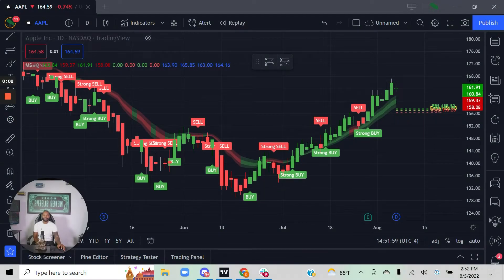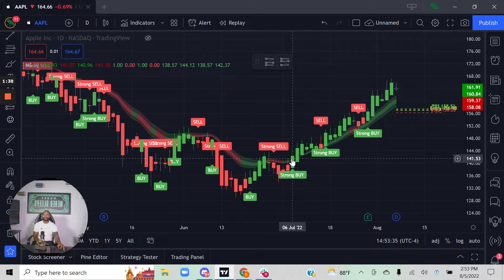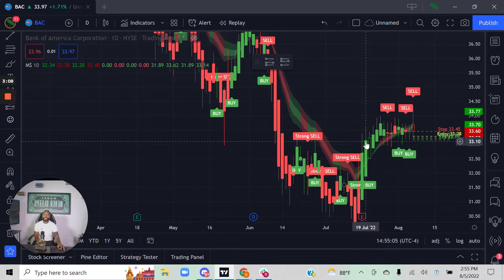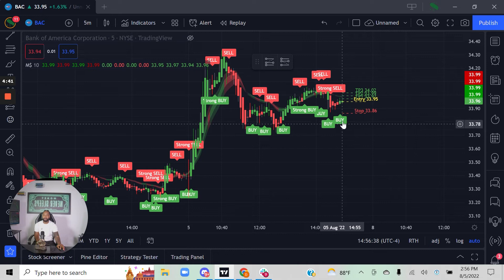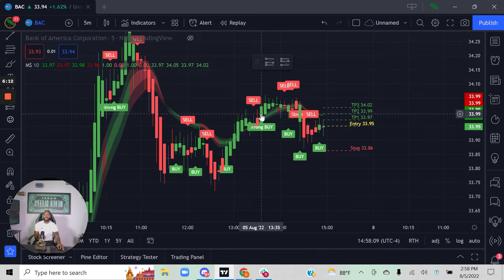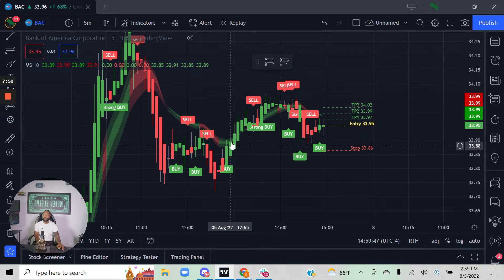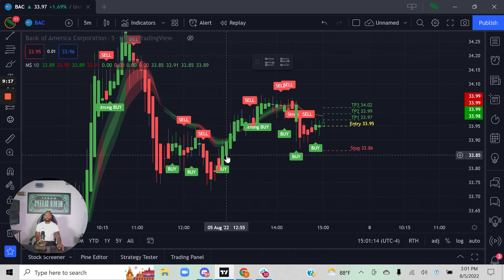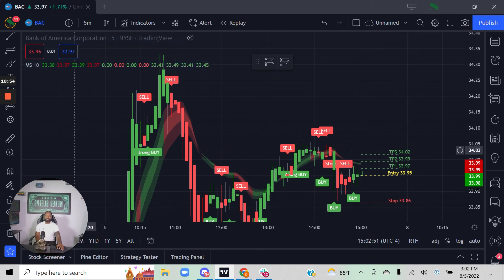How to use the moneykool algo